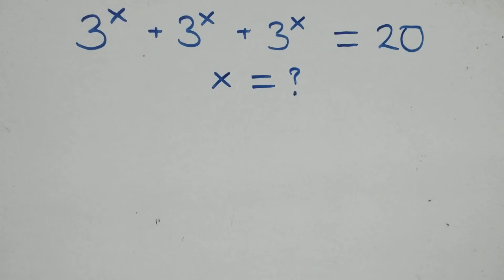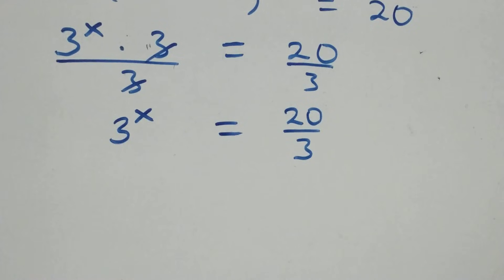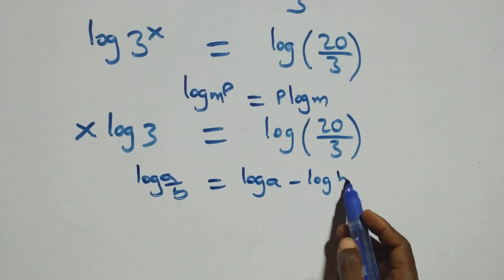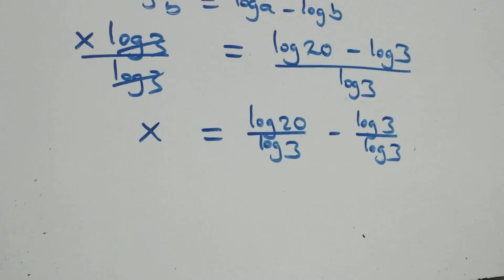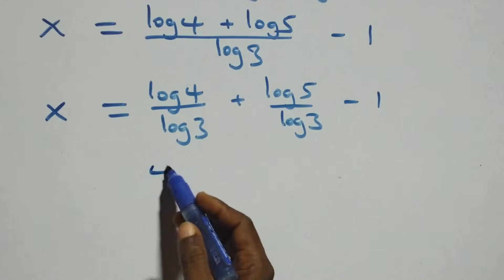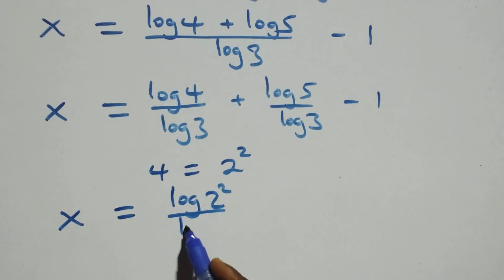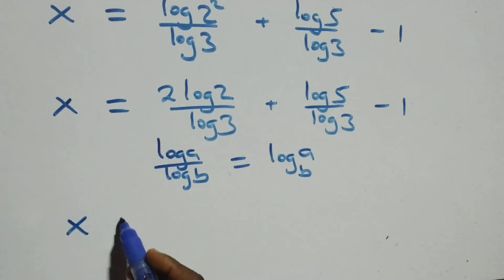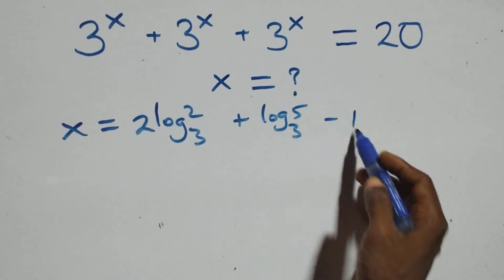Only 1% Solve This! Germany Math Olympiad Problem